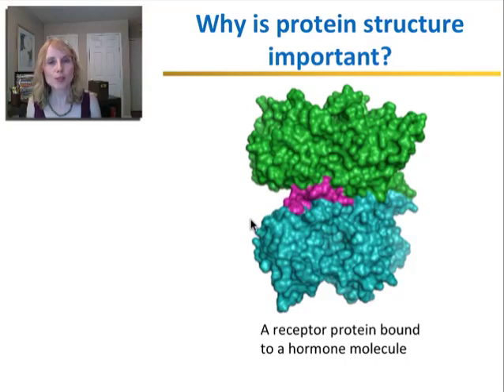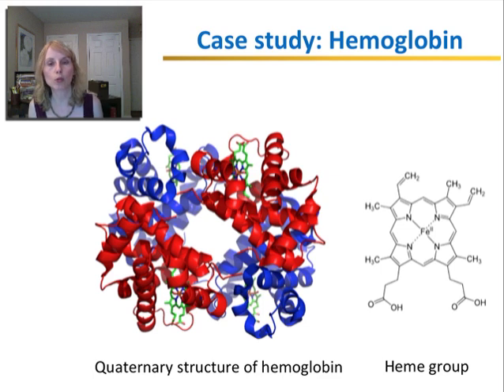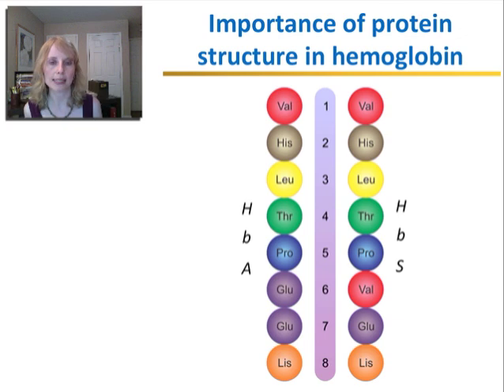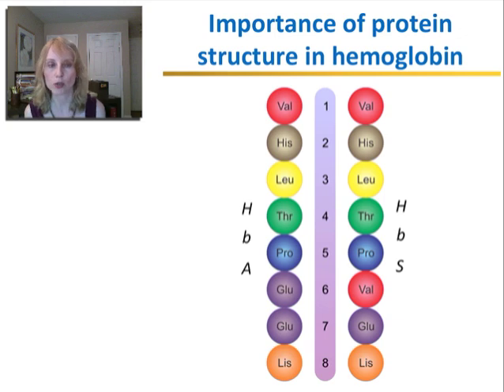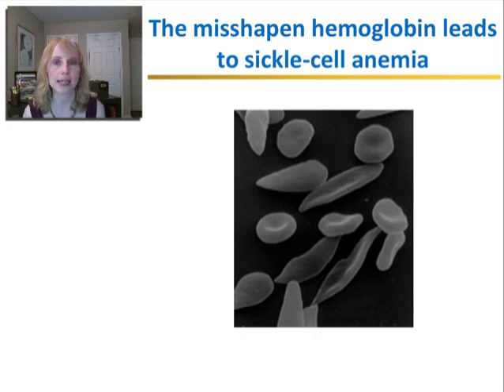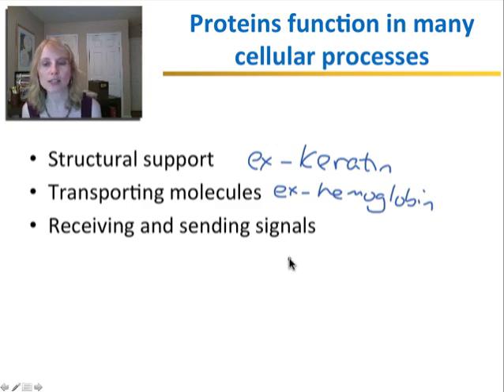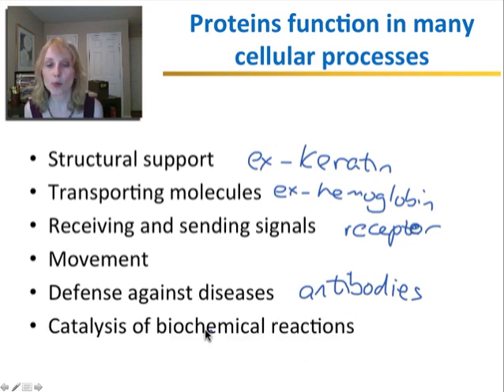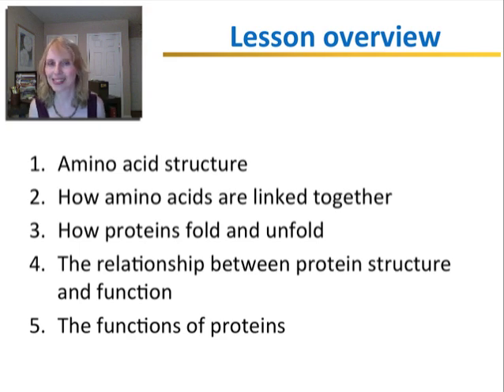Protein Structure and Function - Part 2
Part 2 of this lesson reviews the importance a protein's structure using the example of hemoglobin. In addition, you will be introduced to the wide variety of protein functions.